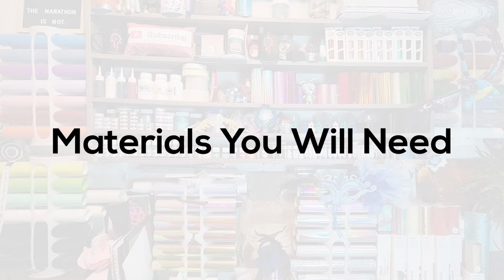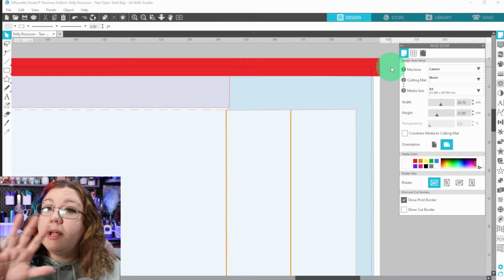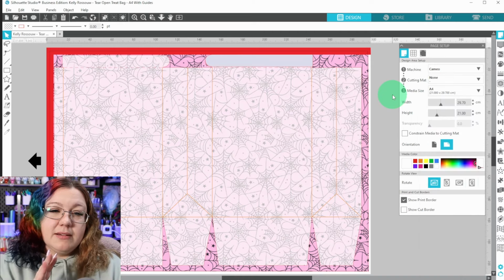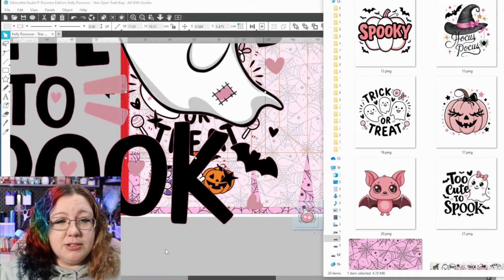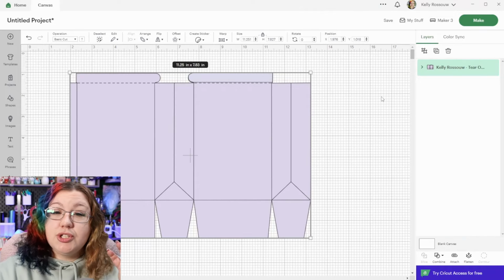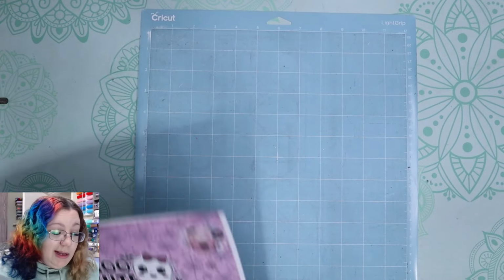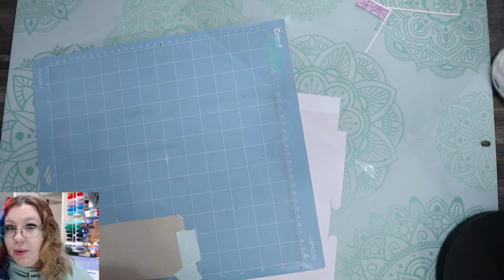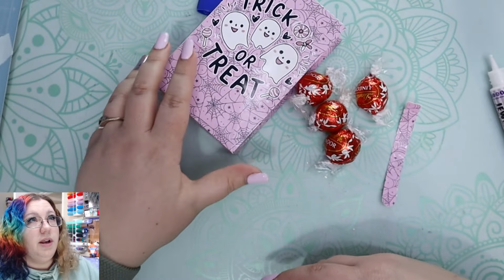Easy Pull-Tab Treat Bag Craft | Cricut Tutorial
An easy to open treat bag which is perfect for Halloween Treat bags. Christmas gifts, or even a random occasion! This project combines easy to use free features in Silhouette Studio, and an SVG cut file in Cricut Design Space.

Thank you so much to @CraftingInTheRain for the inspiration for this tutorial!

The best place to learn many different types of Cricut Crafts. Kelly Rossouw is dedicated to making the best Cricut tutorials for you, helping you to live an easier creative Cricut life.

Supplies used in this video:
Maker 3
Quick Swap Housing Scoring Wheel combo
Scoring stylus
Photo paper for chip packets & crafts
AC Cardstock
6mm Red Tape
Bearly Art Precision Craft Glue

The version I am using: 4.5.760

Great benefits for you:
Your support means the world to me, and helps keep my small business going and helps keep my tutorials free for you!

00:00 What to Expect
01:22 Materials needed for this project
02:59 How The File Works
05:50 Choosing Your Pattern
06:47 Setting Up Your Design
08:25 Adding Sentiments To Your Bag
12:02 Preparing To Print Your Treat Bag
13:50 Setup in Cricut Design Space
16:39 Cutting Out Your Treat Bag
19:09 Assembling The Treat Bag